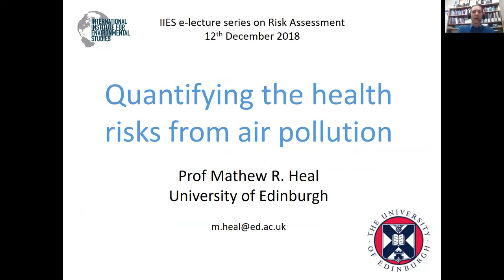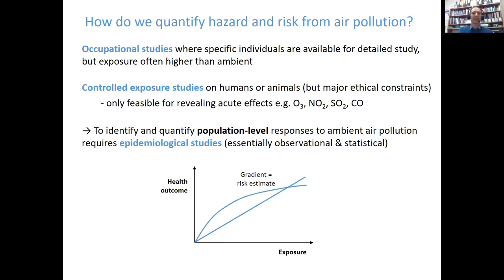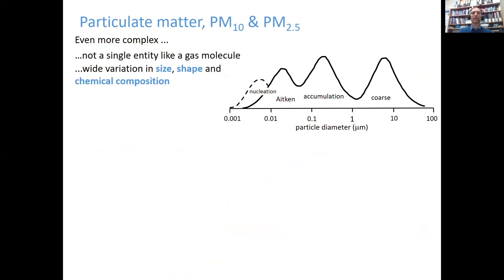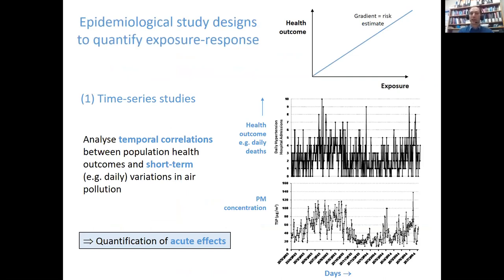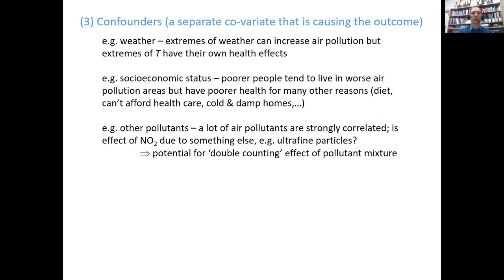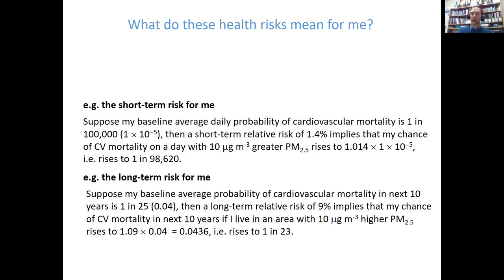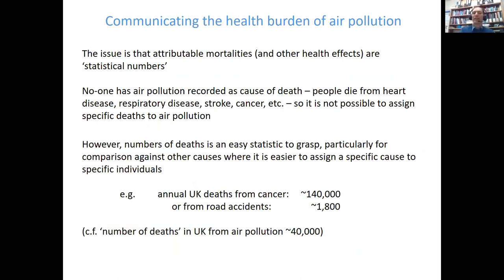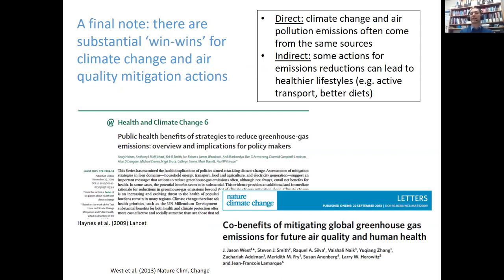Risk 2018 | Lecture 8 | Quantifying the health risks from air pollution | Mathew Heal (Edinburgh)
Lecture 8 of the IIES Environmental and Human Health Risk Assessment E-Lecture Series. Lecture 8, "Quantifying the health risks from air pollution" was given by Dr Mathew Heal (University of Edinburgh). Recorded on December 12, 2018.